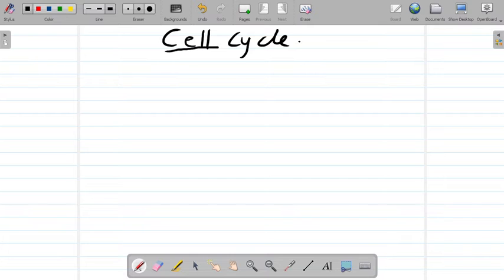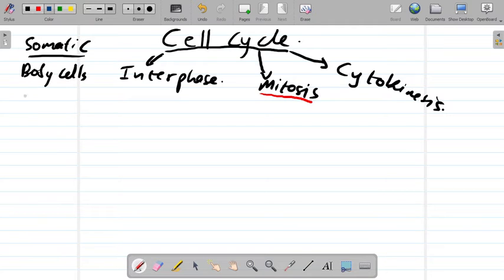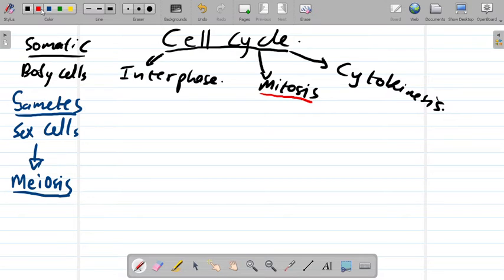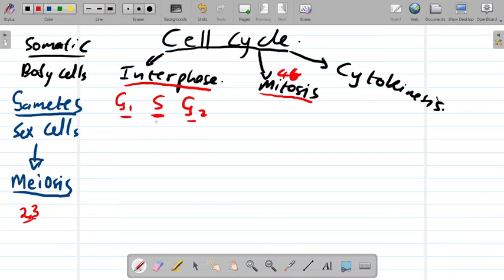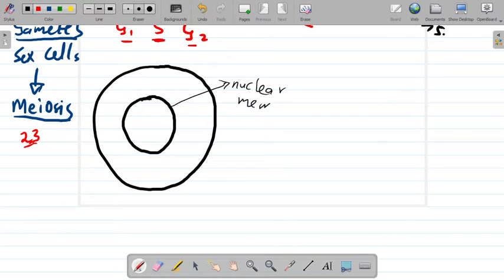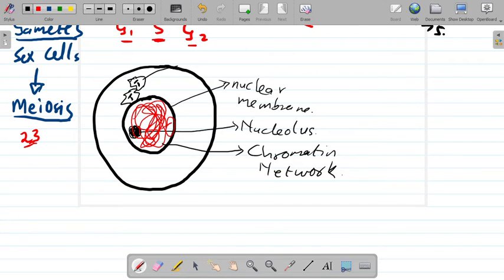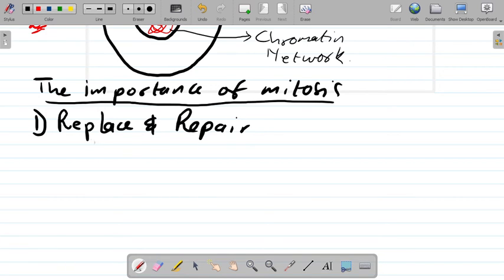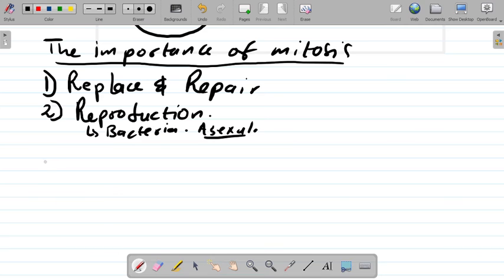The Cell Cycle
Grade 10 life sciences. The cell cycle and its importance